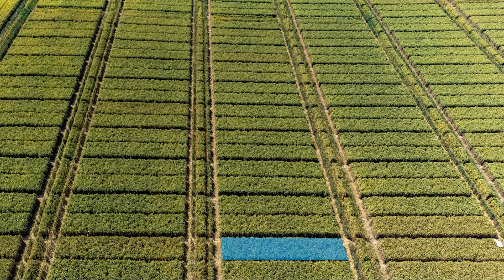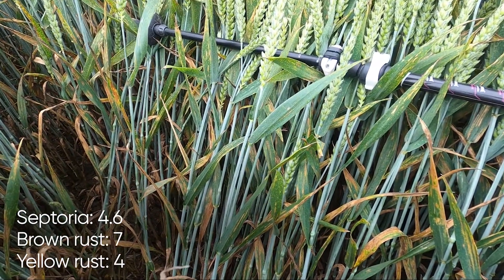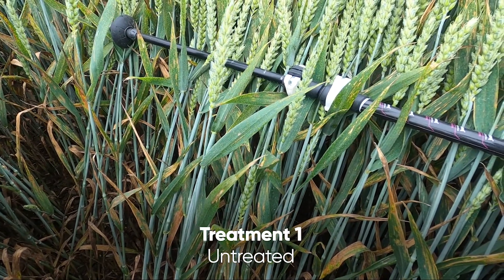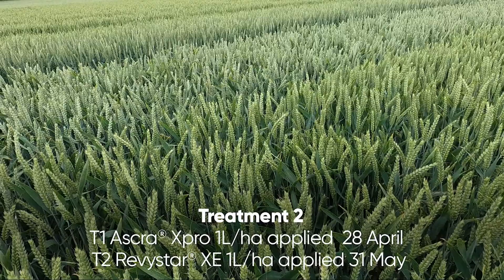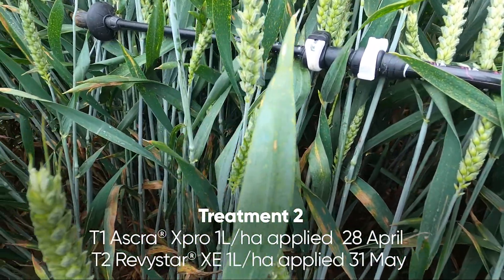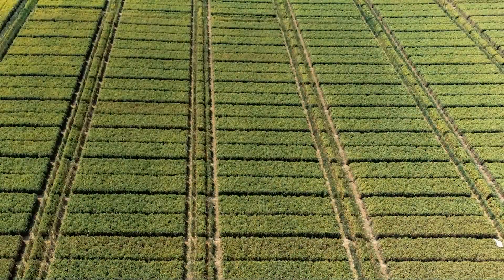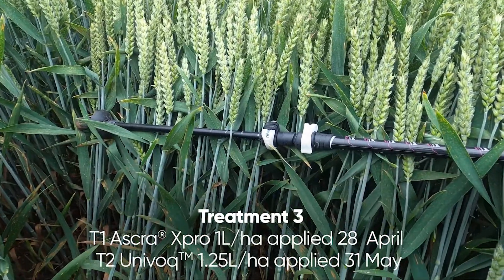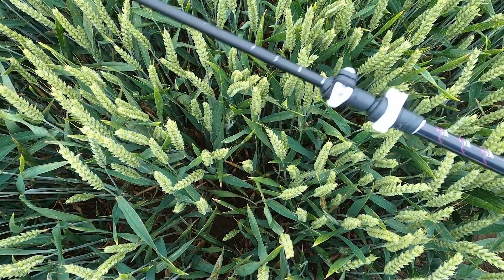Fungicide trial in winter wheat looking at the performance of Univoq™ - Hawstead, Suffolk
Corteva Agriscience’s National Industry Relationship Manager and Area Manager for Bedfordshire, Buckinghamshire & Hertfordshire, Sarah Hurry, conducts a tour of a fungicide trial in winter wheat in Hawstead, Suffolk in 2021.

In the tour we see that the untreated wheat is suffering from very high levels of septoria, which will damage the plant and significantly impact yield. Sarah then goes on to show what a plot looks like that has been treated with Ascra® Xpro at 1L/ha on 28 April, followed by Revystar® XE at 1L/ha on 31 May. Finally, we see the protection against key diseases offered by Univoq™, which was applied on 31 May following Ascra® Xpro at 1L/ha on 28 April.

Univoq™ is a new fungicide for the control of Septoria tritici, brown rust, yellow rust, powdery mildew, Fusarium head blight and tan spot in wheat, durum wheat, rye, triticale, and spelt. Univoq is broad-spectrum fungicide containing Fenpicoxamid, more commonly known as Inatreq™ active, and prothioconazole.

Inatreq active offers a new and unique site of action for curative and persistent protection against all Septoria strains. Using Corteva’s patented i-Q4™ technology, it provides near 100% leaf coverage and is highly flexible in application, delivering robust protection so you can secure your yield and the future of your farm.

USE PLANT PROTECTION PRODUCTS SAFELY.  Always read the label and product information before use. For further information including warning phrases and symbols refer to label. Univoq™ contains fenpicoxamid and prothioconazole.